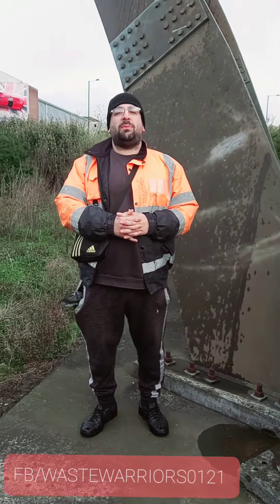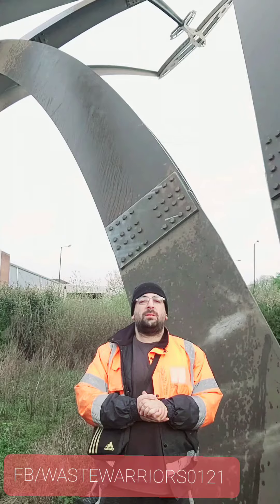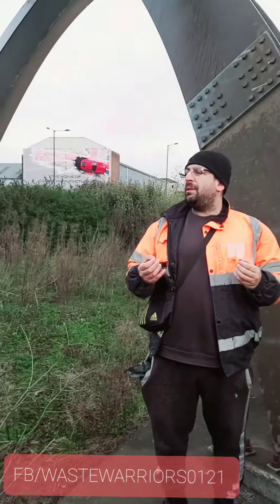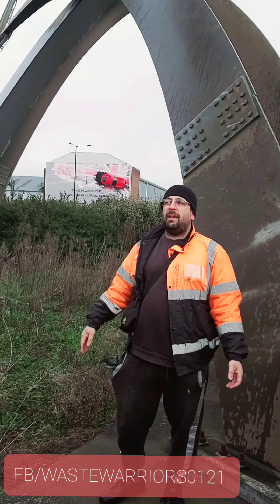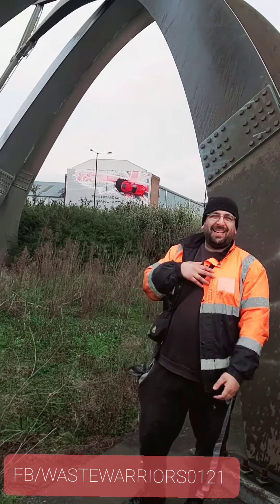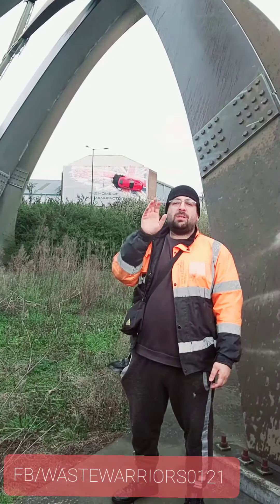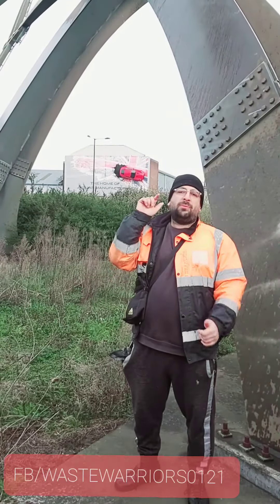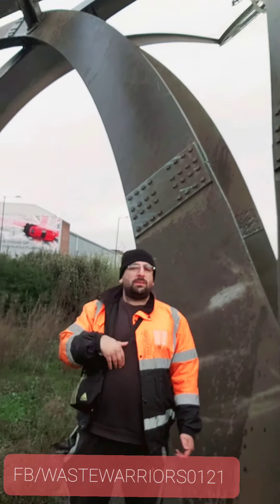WW2 Birmingham History - Waste Warriors with Mike Spitfire Island